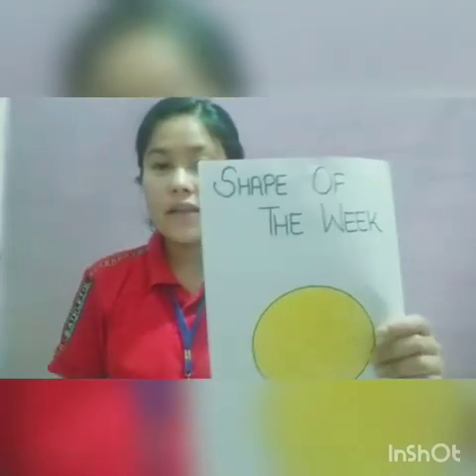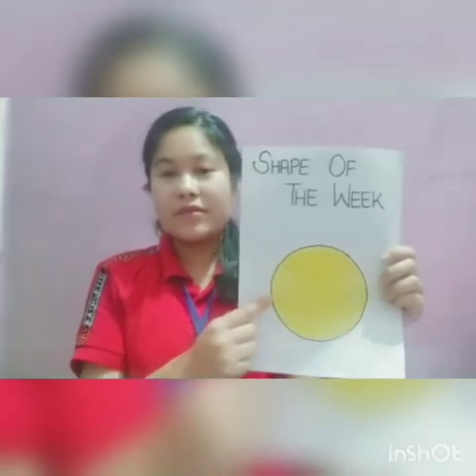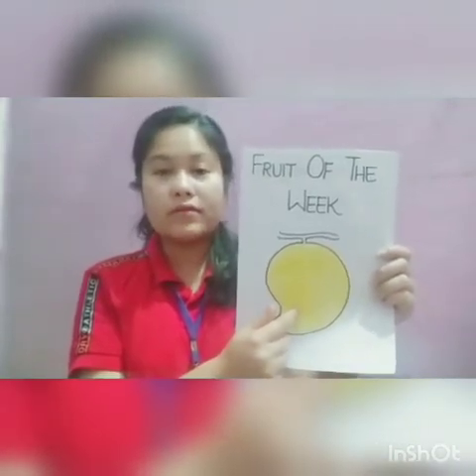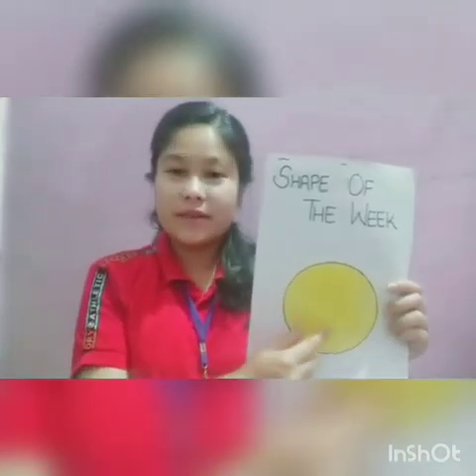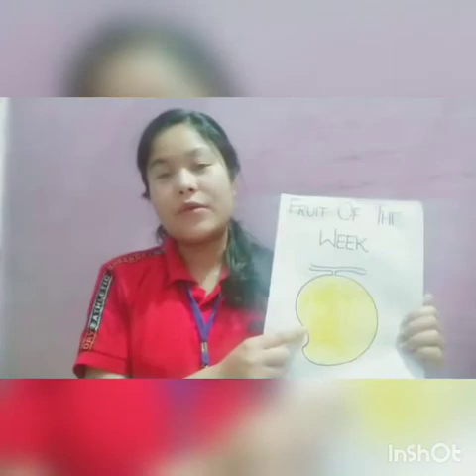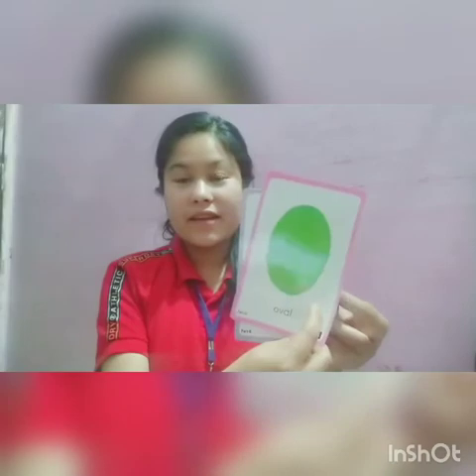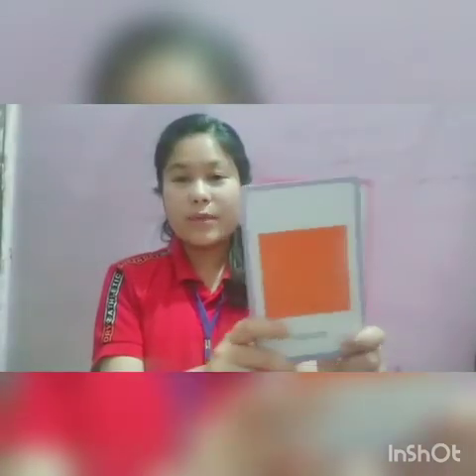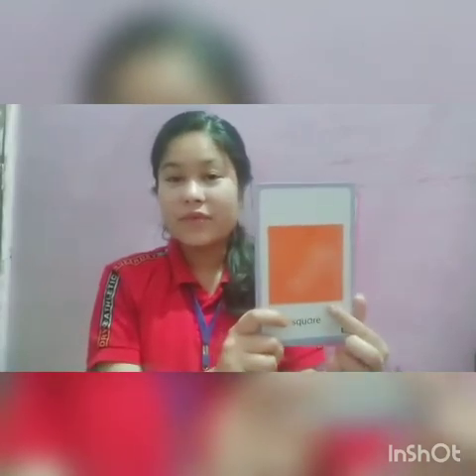CLASS-LKG || Maths Oral || Shapes